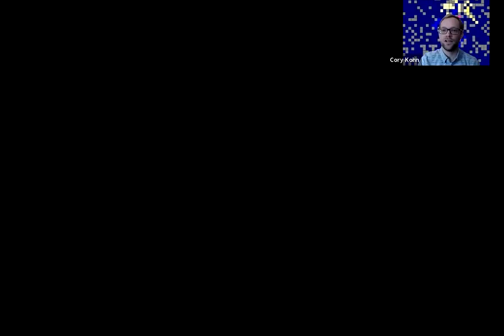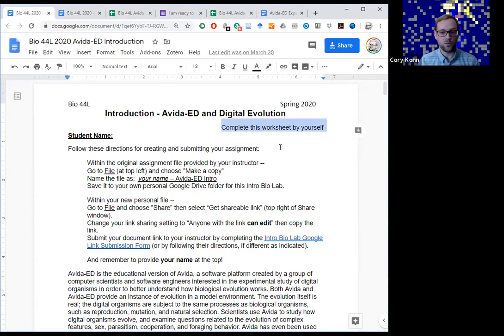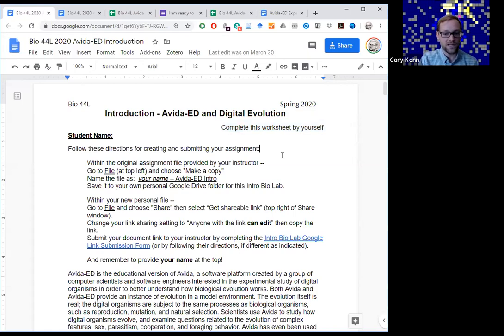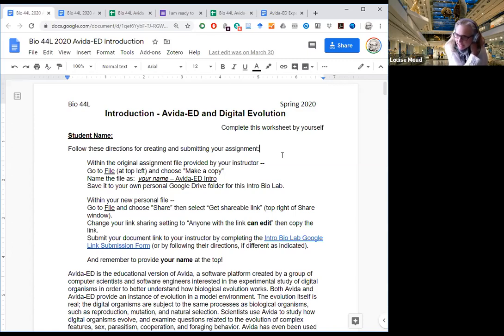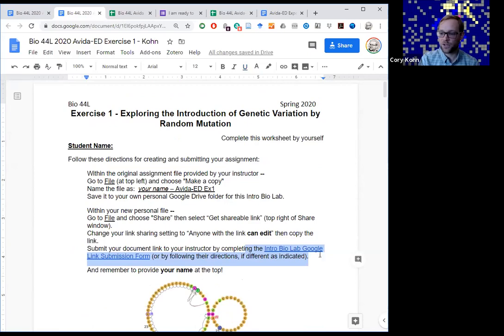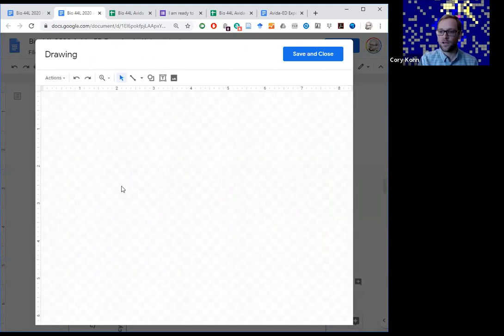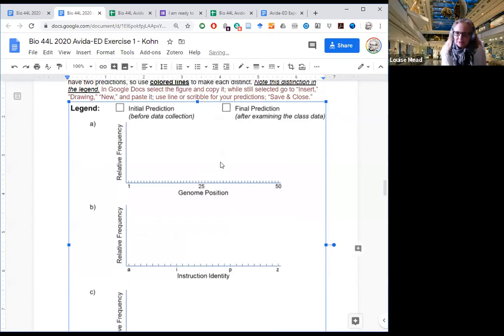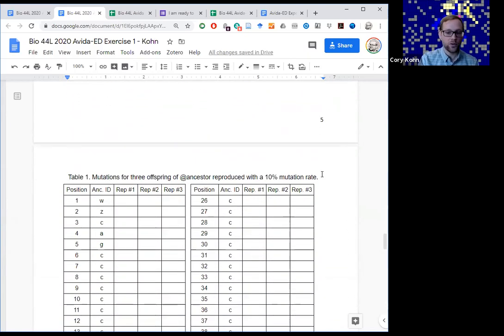Resource Walk-through: Avida-ED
Drs. Louise Mead and Cory Kohn walk us through and Introduction to Avida-ED and Exercise 1: Exploring the Introduction of Genetic Variation by Random Mutation